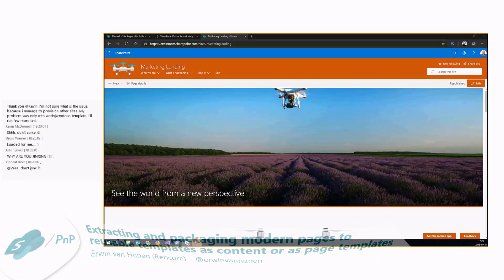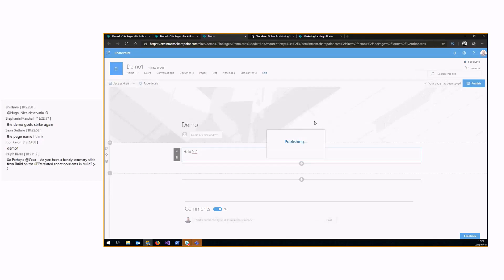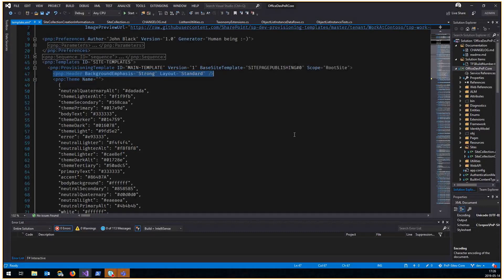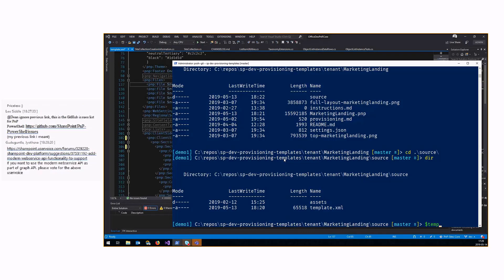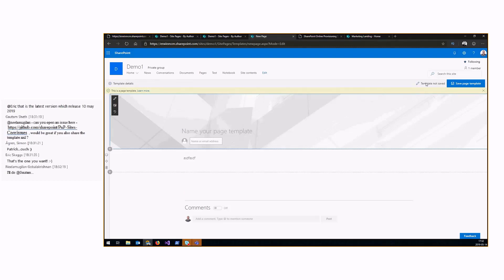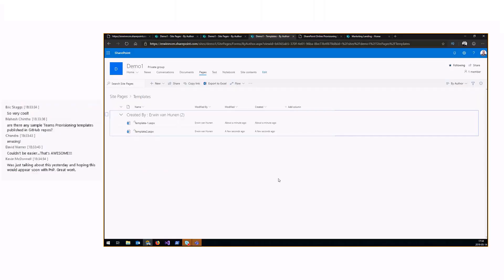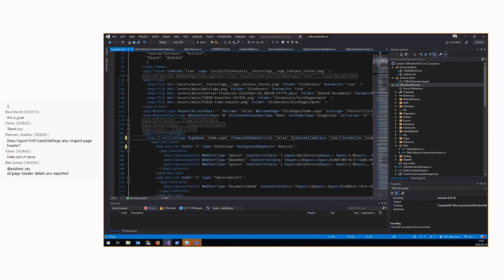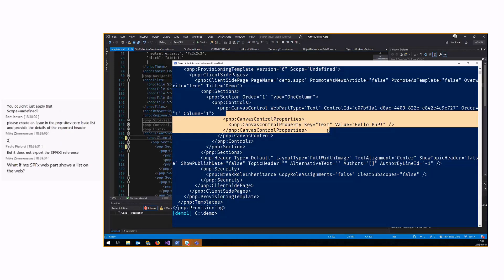Community demo - Extracting and packaging modern pages as reusable templates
This community call demo is taken from the SharePoint Development monthly community call recording on 14th of May 2019. In this video, Erwin van Hunen (Rencore) demonstrates how to use PnP PowerShell to extract manually created modern pages from existing sites and then apply them to other sites. Video also shows how to promote exported pages as modern page templates for other sites.

Presenter - Erwin van Hunen (Rencore) - @erwinvanhunen